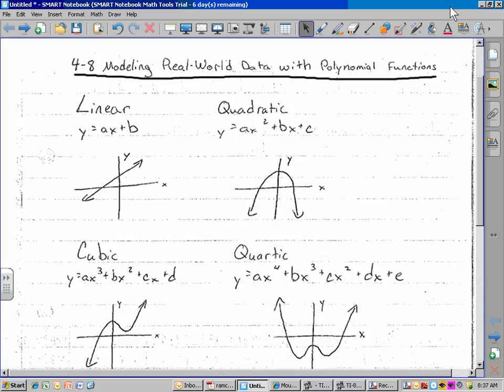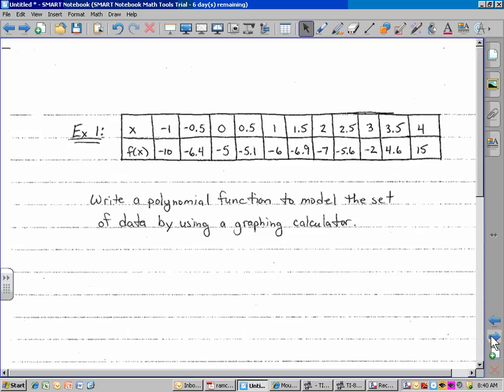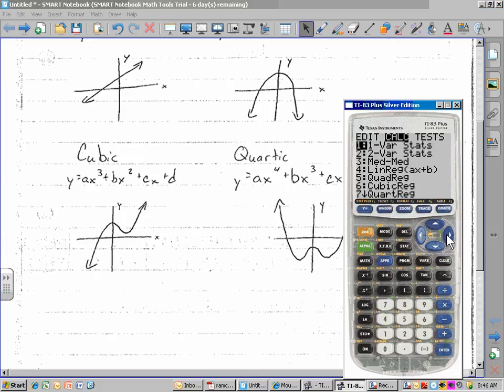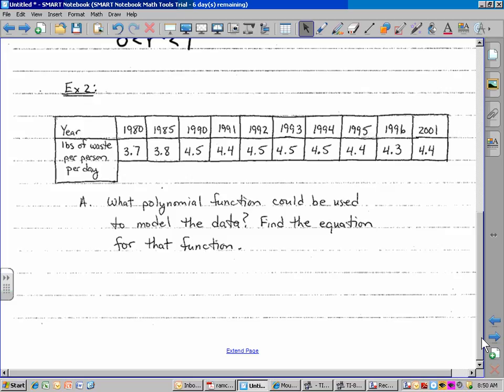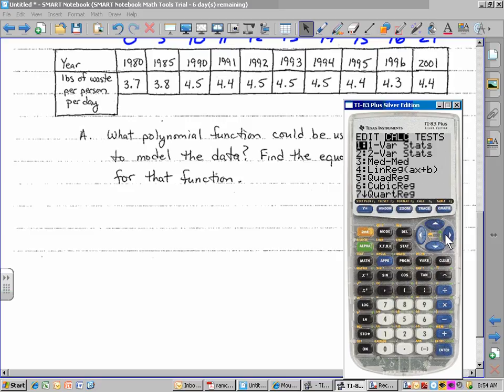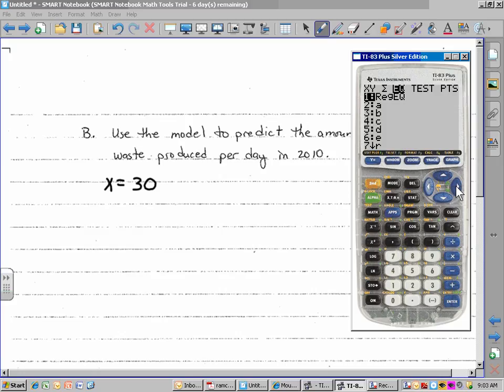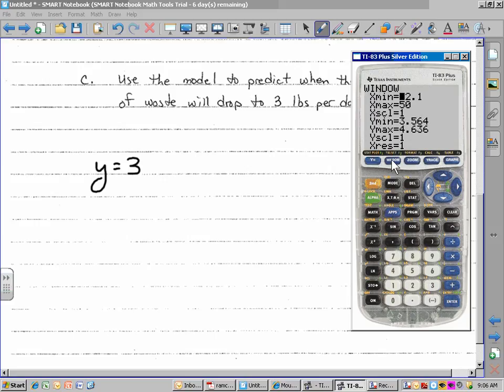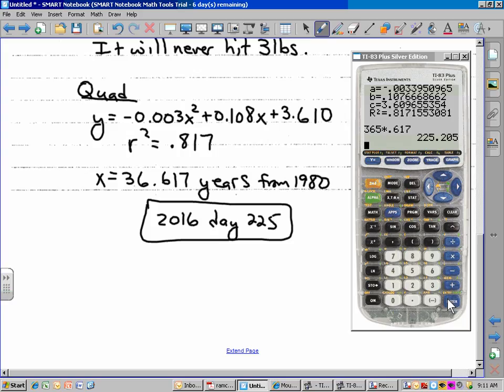4.8 Video Notes PreCalculus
Modeling Real World Data with Polynomial Functions